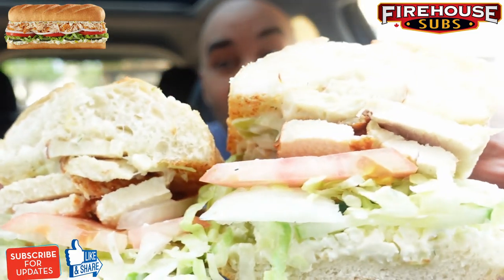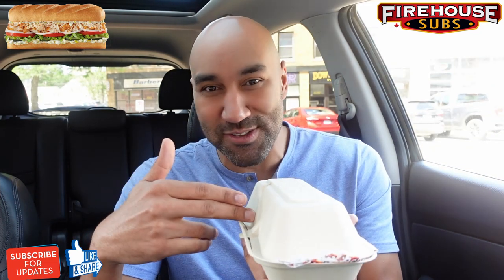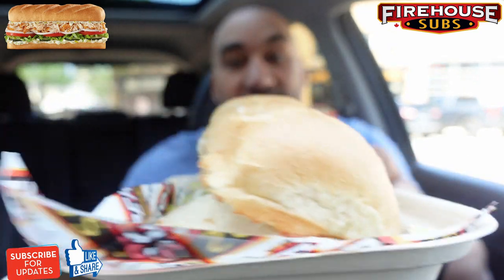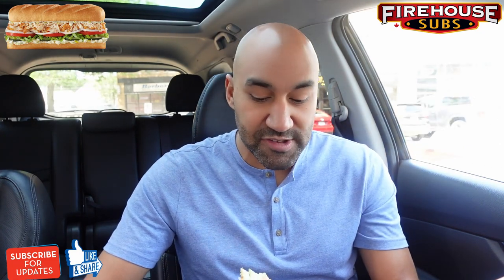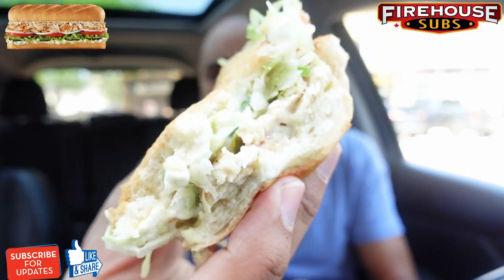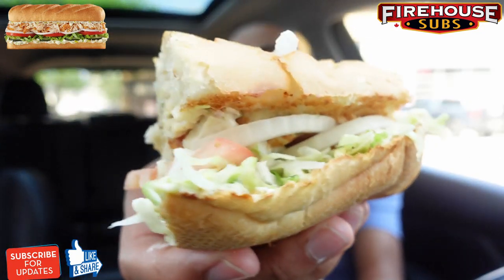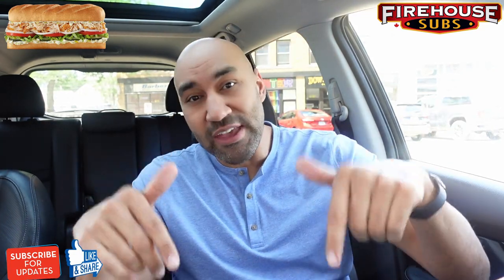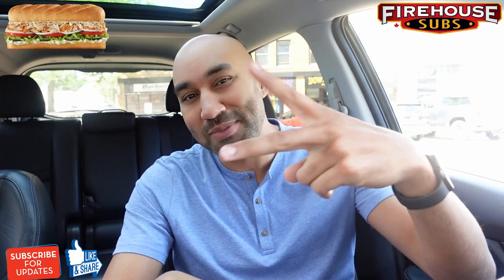New Chicken Gyro Sub Review - Can Firehouse Subs Make a Gyro? 🥙🇬🇷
In this food review, I try out the New Chicken Gyro Sub from Firehouse Subs and see if Firehouse Subs can make a good gyro sub. The New Chicken Gyro Sub is here for a limited time at Firehouse Subs and you get it exclusively a week early through the Firehouse Subs app.  Hope you enjoy the review!